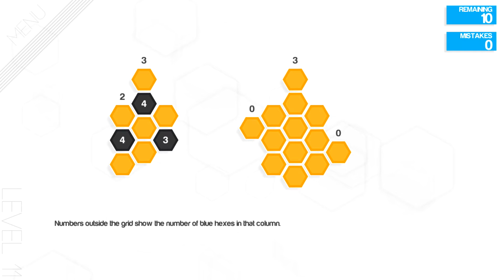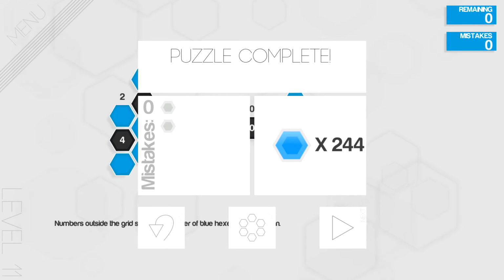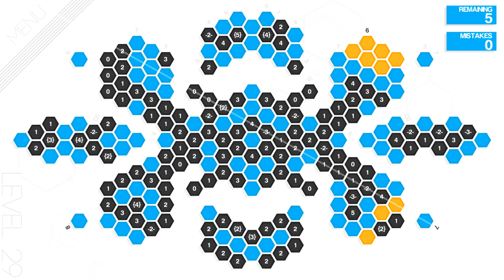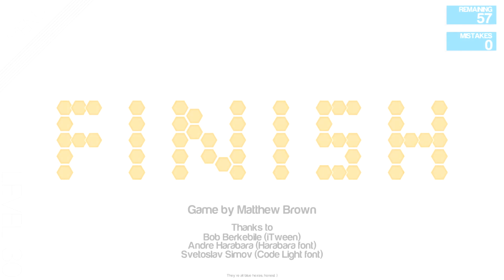Hexcells - Perfect Level 6-4 No Mistakes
Those stairs must have really hurt